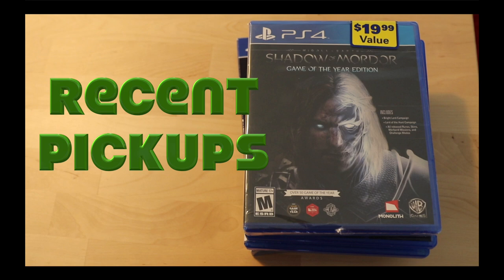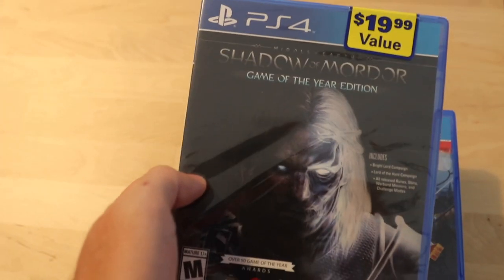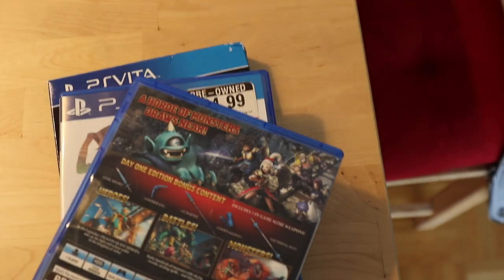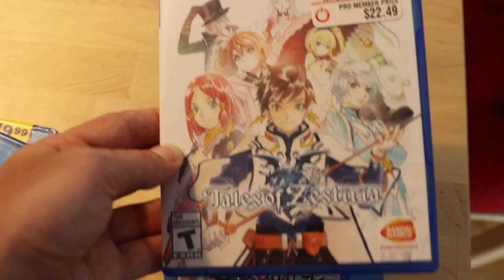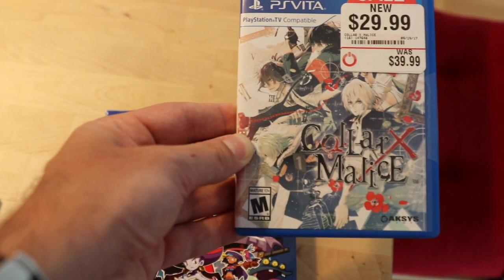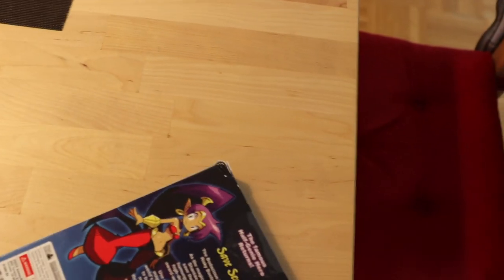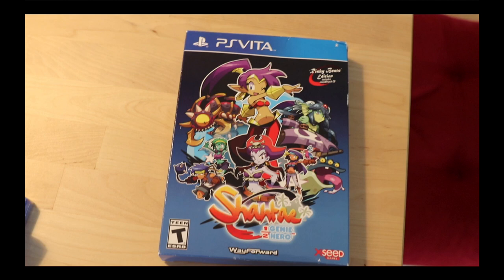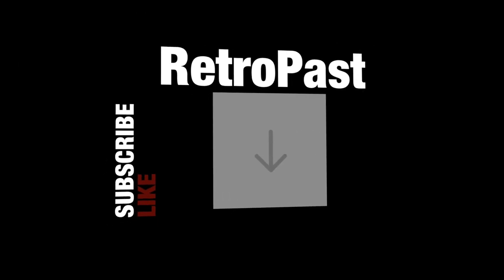Recent Pickups #1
In my recent pickups I was able to get the following games:

- Middle earth Shadow of Mordor ( Target, new)
- Tales of Zestiria ( Gamestop, 2nd hand)
-  Dragon Quest Heroes ( Gamestop, 2nd hand)
- Collar X Malice ( Gamestop, 2nd hand)
- Shantae Half-Genie Hero ( Gamestop, 2nd hand)

Please let me know you have any  interest in any of these games, and you want me to talk about them more in detail.

Twiiter: @retro_past